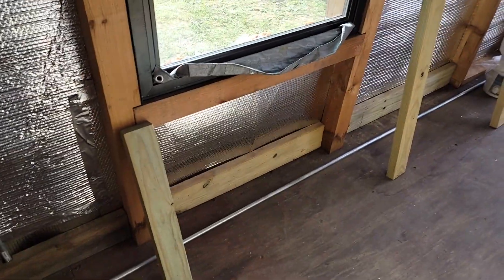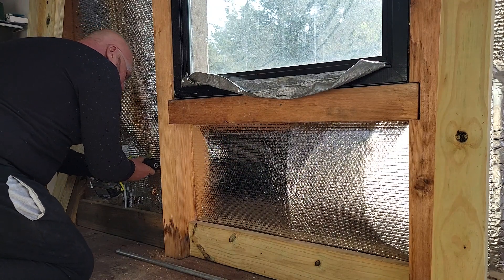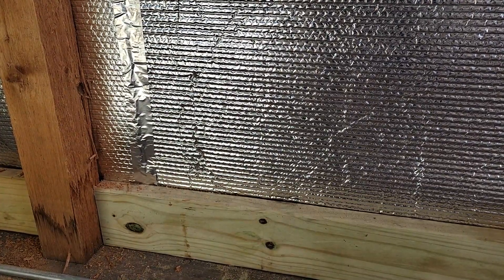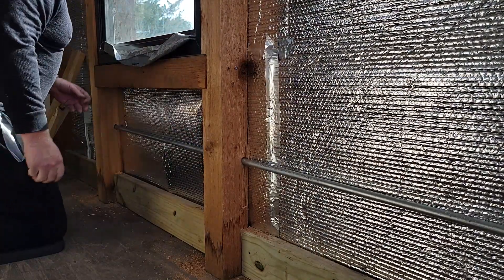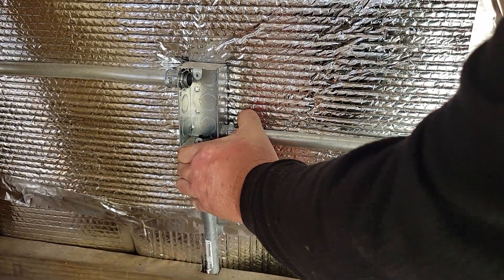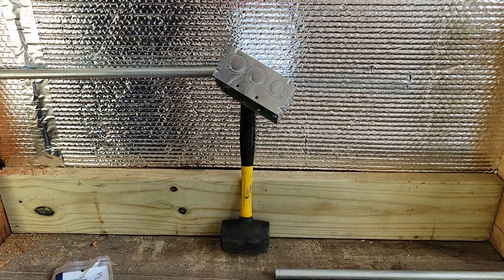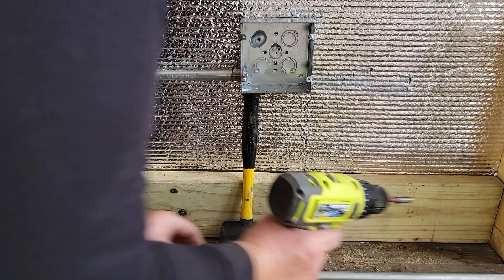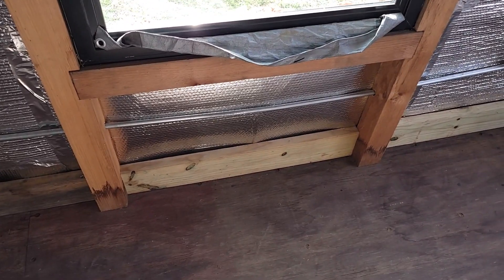Last minute electrical install is possible when you DIY a shipping container home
Being a self-building provides great flexibility. In this episode I decide to add once more electrical line.

Join me as I install conduit inside a shipping container build. I don't run the wiring yet as I wait until the cutting and install of drywall is complete. This prevents an accidental short circuit caused by wall construction.

I also do an experiment of using a self-tapping screw to anchor right through a metal box. Will it work? Watch to find out.

(Spoiler - it does work if you man up and get tough with it).